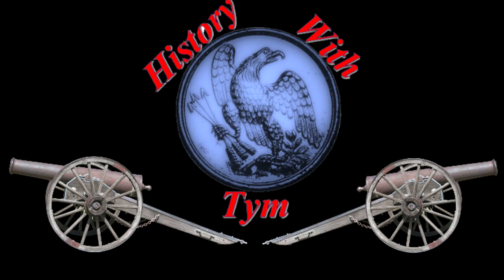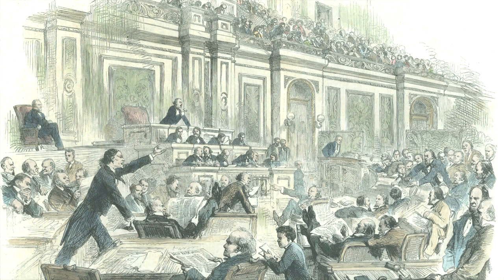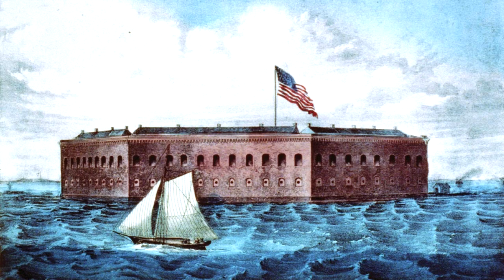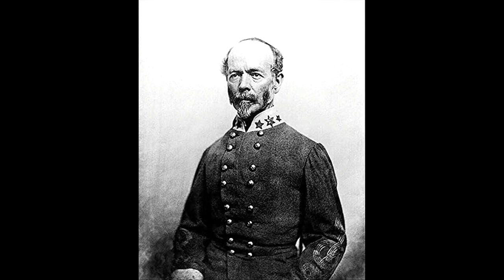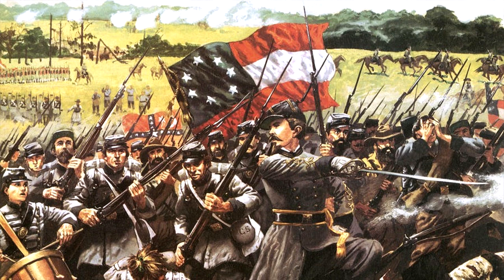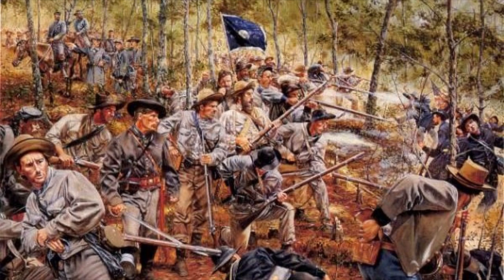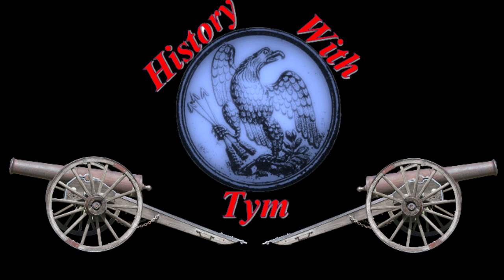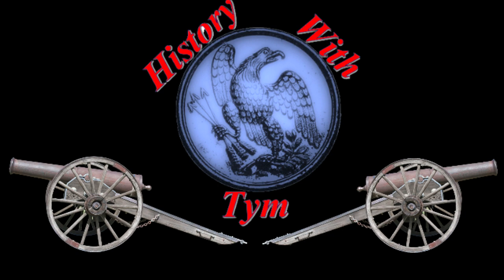For the Defense of the State: The Army of Northern Virginia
So Today we begin our next series, now I would be a fool to say I do not realize what this overall subject can cause. The subject of the Confederacy itself is very touchy. Now their are people who will want me to paint every man in the Army of Northern Virginia as devils, and their are those who will want me to paint them as angels, but they were men.

As I have and always will, I will teach history as moderately as I can and respectful, now we will be discussing in this series the Army of Northern Virginia, the Army that opposed the Army of the Potomac throughout the war. I will be going over their role in the war and commanders.

Again I ask that we all as always are honest, respectful and constructive. I know you all as a community and how great we all are together. Thanks!